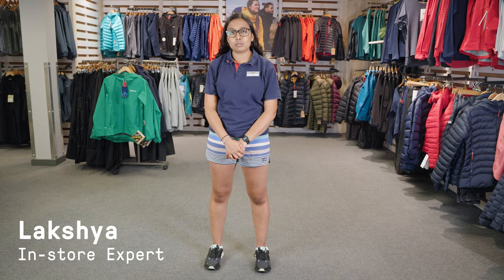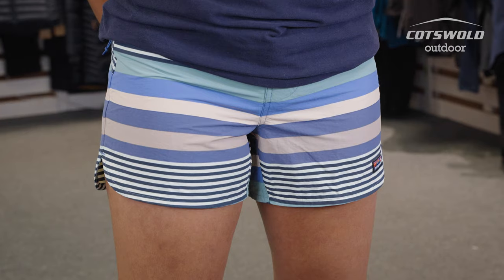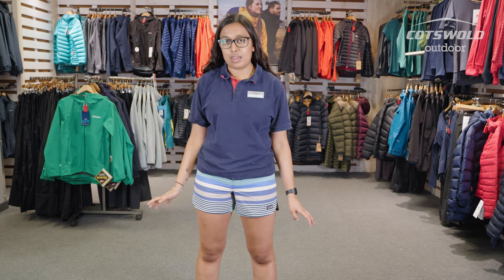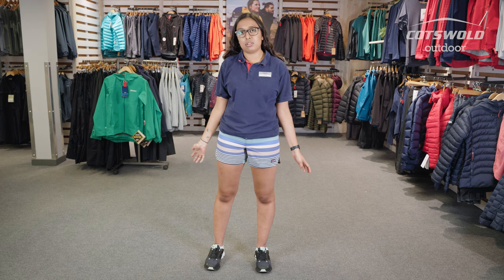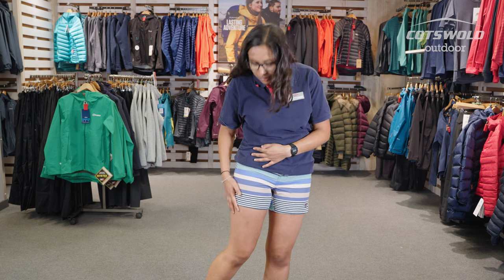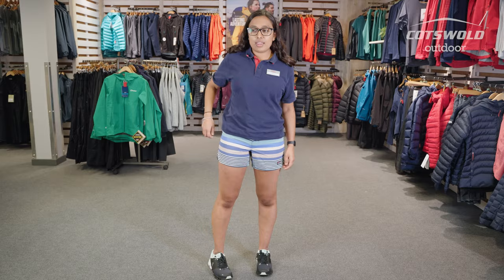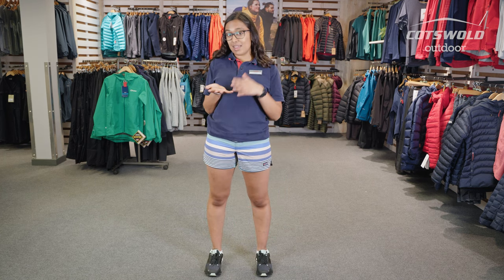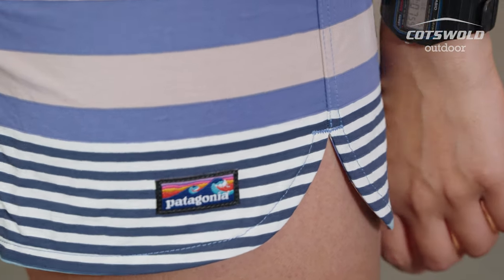Patagonia Wavefarer Boardshorts - Womens Expert Review [2022]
Hear from Lakshya, our Edinburgh store expert reviewing the Patagonia Womens Wavefarer Boardshort.

A Patagonia classic, the Wavefarer Boardshorts are the foundation of the Patagonia boardshorts collection. Made of quick-drying NetPlus 100% postconsumer recycled nylon faille made from recycled fishing nets to help reduce ocean plastic pollution, with a PFC-free DWR finish, they’re the ultimate go-anywhere, do-anything surf trunks.

Specification
Materials:
NetPlus 100% postconsumer recycled nylon faille
PFC-free DWR finish
Flat-lying fly with hidden button and ladderlock drawstring
Three-piece, self-lined waistband contours to hip
Rolled side seams that overlap with self-binding
Internal key loop and zipper pull for ease
Noncorroding, recyclable plastic zipper
Gusseted design for comfort on boards
Self-draining right-rear pocket
Quick-drying
Fit: Regular
Inseam: 5"
Weight: 130g